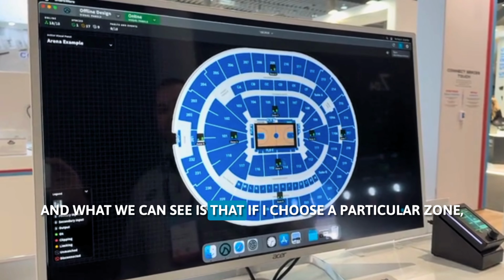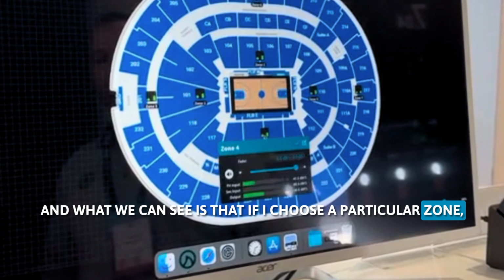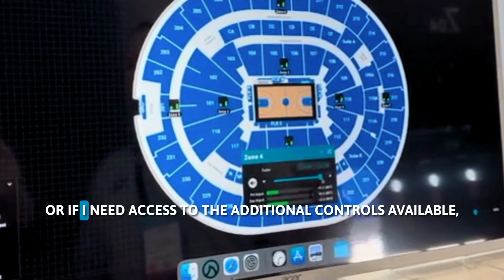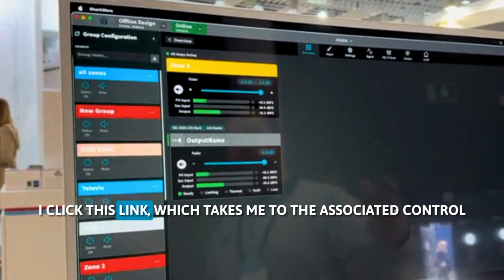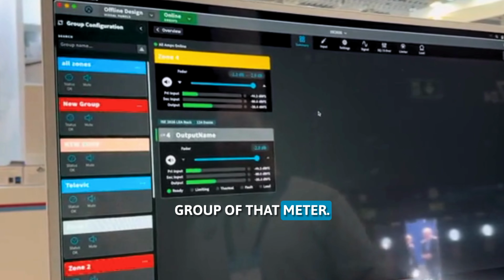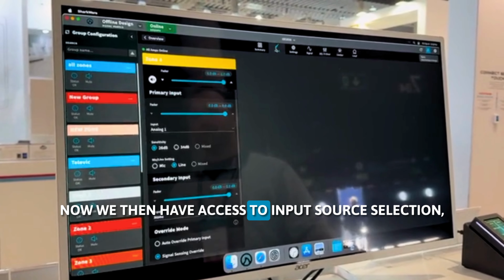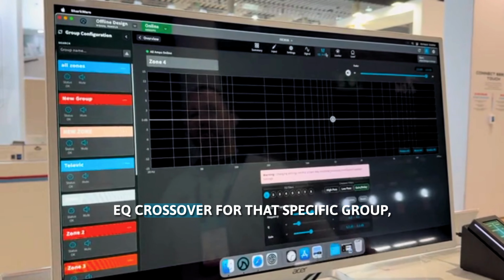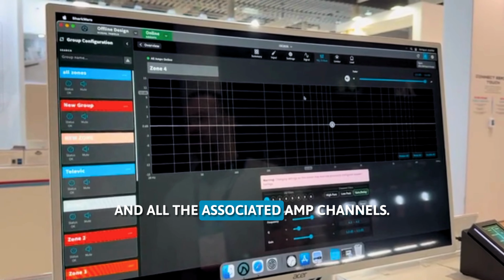LEA SharkWare (Visual Panels) Demo | ISE 2026